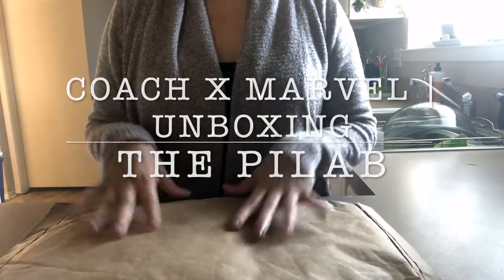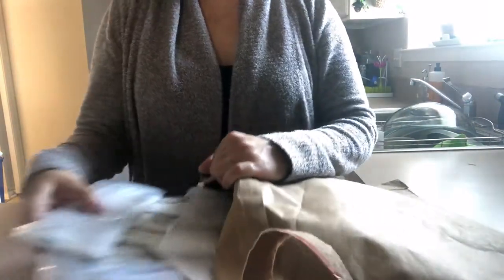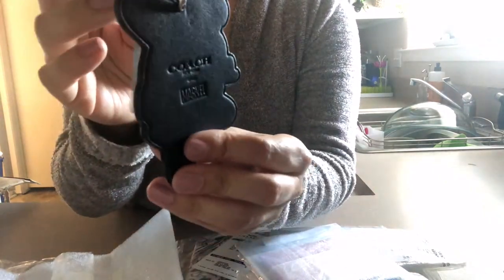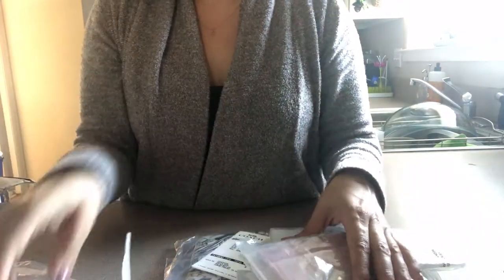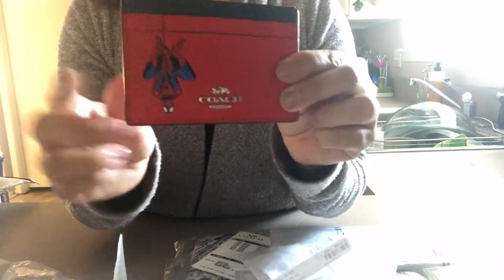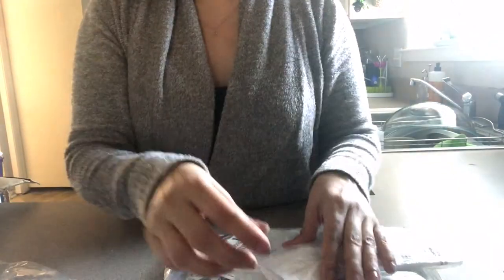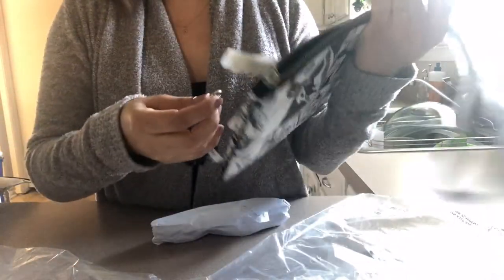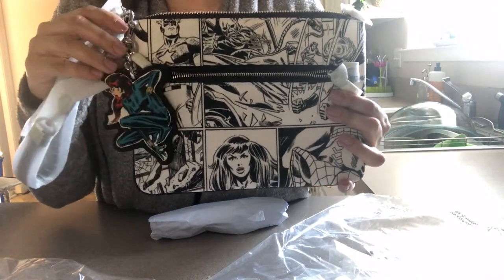COACH X MARVEL | UNBOXING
Hi all!
Quick video on my recent purchase from the Coach Outlet, featuring their collab with Marvel. Hope you enjoy! Please share what is your favorite Marvel character.